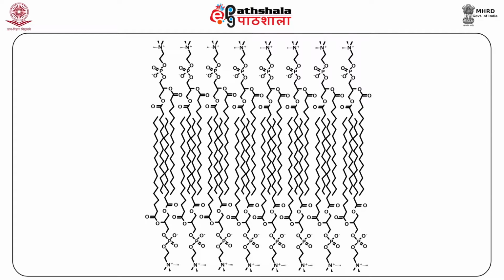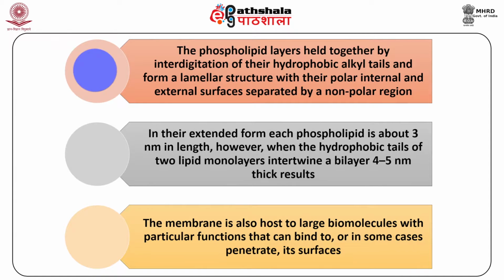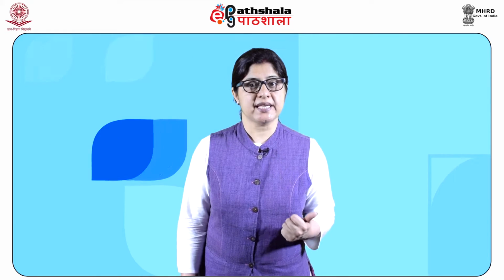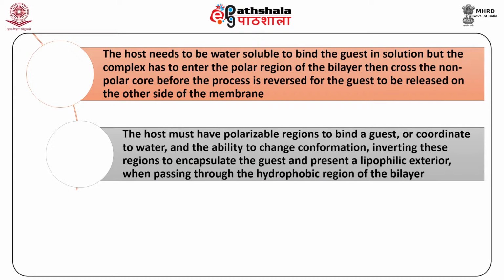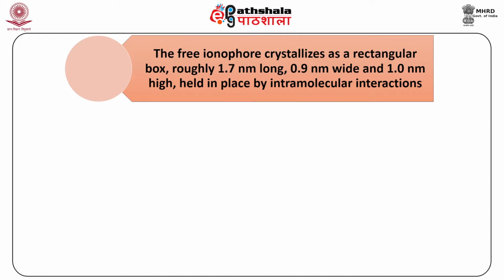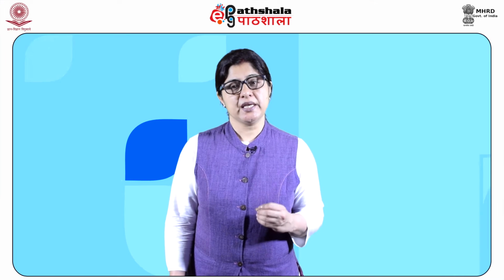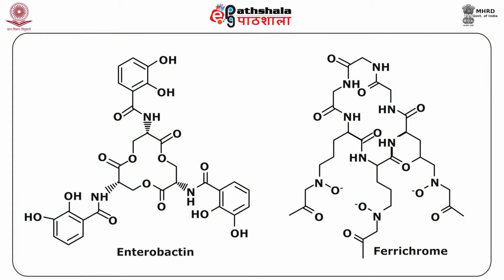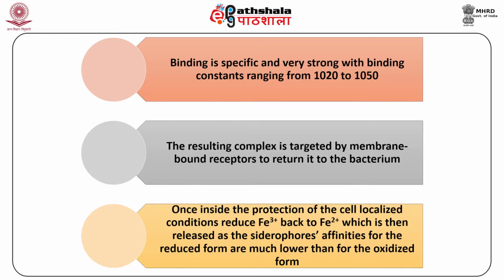Ion channels (CHE)